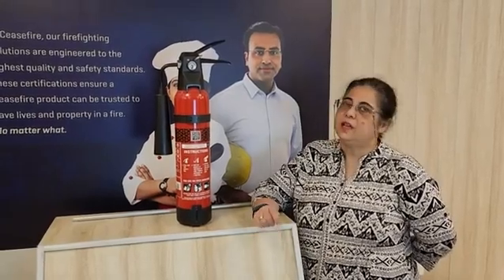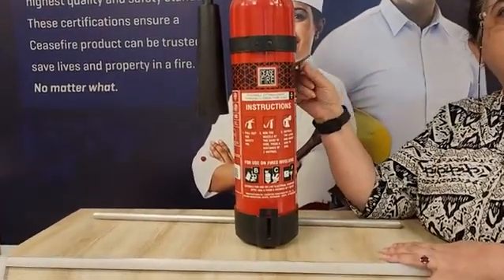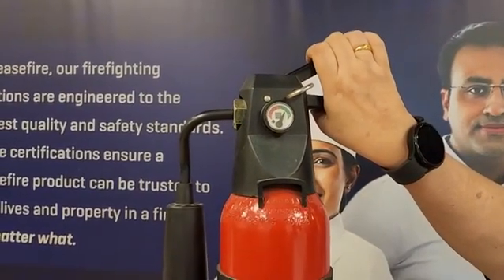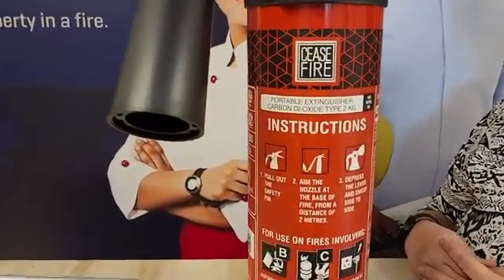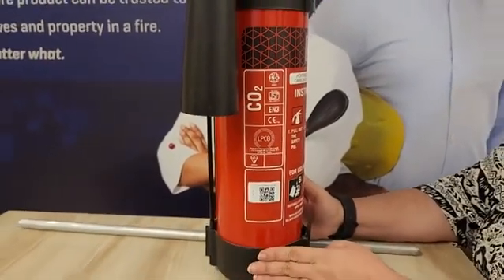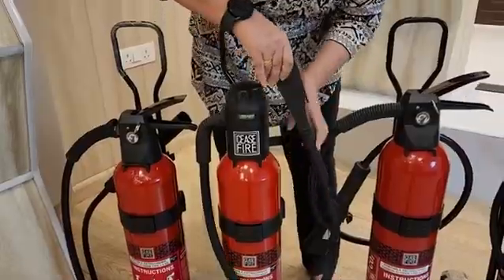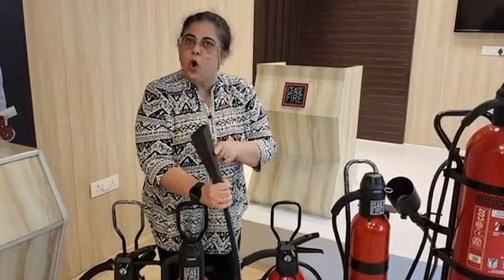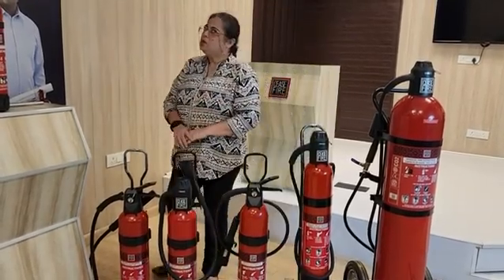Ceasefire CO2 Fire Extinguisher: Exploring Components and Working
Welcome to our latest video where we delve into the fascinating world of fire safety and extinguishing systems. In this episode, we focus on the Ceasefire CO2 Fire Extinguisher, a powerful and efficient device designed to combat fires in a variety of environments.

Join us as we take a closer look at the key components that make up the Ceasefire CO2 Fire Extinguisher. From the sturdy cylinder and pressure gauge to the discharge horn and nozzle, we explore how each element plays a crucial role in extinguishing fires effectively. Gain insights into the quality engineering and materials used in the construction of this life-saving equipment.

Additionally, we dive into the working mechanism of the Ceasefire CO2 Fire Extinguisher, unraveling the steps involved in deploying it during an emergency. Discover how the release of compressed carbon dioxide rapidly displaces oxygen, suffocating the fire and preventing its spread. We highlight the importance of understanding the proper handling and usage procedures to maximize the effectiveness of this fire suppression tool.

Whether you're a professional in the field of fire safety or simply interested in learning more about fire extinguishers, this video provides a comprehensive overview of the Ceasefire CO2 Fire Extinguisher's components and working. Stay informed and prepared for any potential fire hazards by watching this educational and engaging video.

Don't forget to visit Ceasefire's official to explore more about their range of fire safety solutions and find out how you can enhance your fire preparedness. Stay safe, and let's work together towards a fire-free world!